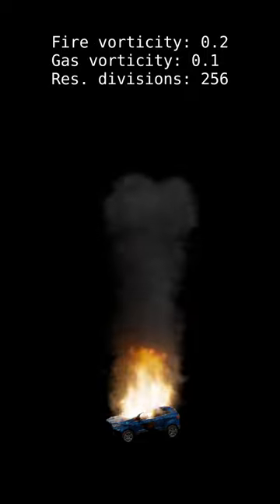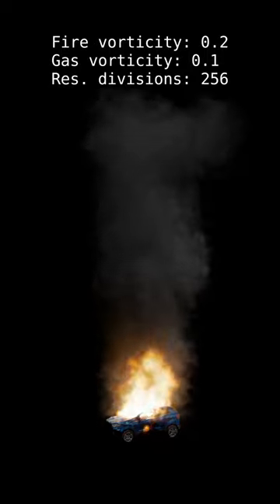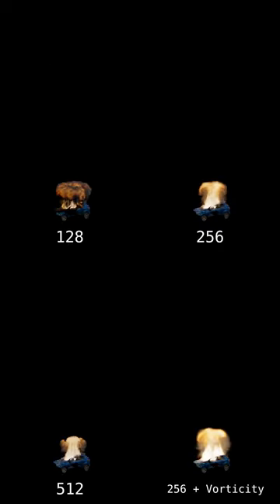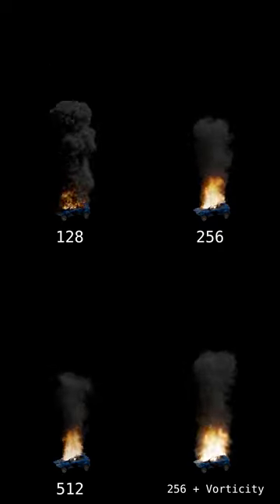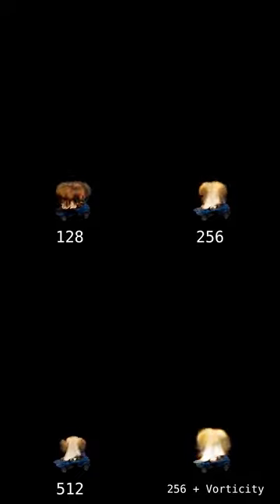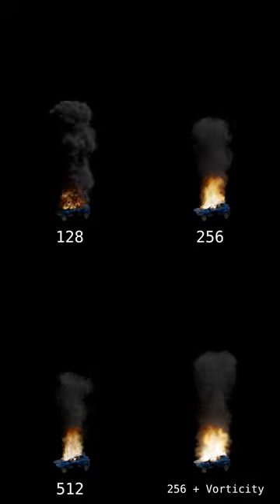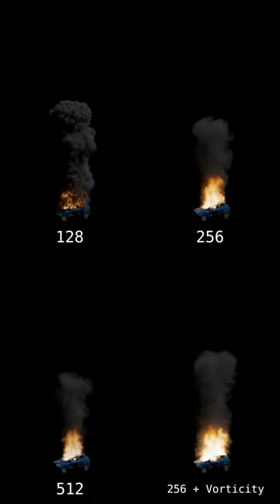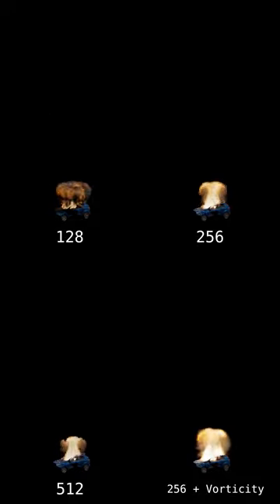Fix Blender Quick Smoke Mushroom Cloud Effect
So you're in Blender using 'Quick Smoke,' set to emit fire and smoke, you've dialed up your blackbody intensity so the fire looks like fire, but what you've got now looks like a tiny nuclear explosion...  To cut down on the mushroom cloud effect, here are some settings to tweak:

-increase the resolution divisons (as high as your hardware and patience allow) (examples: 128, 256, 512)

-increase the smoke domain gas and fire vorticities to introduce some chaos

-if you're going for a burning object but don't need to see the fire start, begin the sim before the object is in frame

-if you're going for an explosion, layering in particle system(s) and/or rigid body sims (e.g. 'Quick Explode') might help obscure the mushroom cloud effect

BTC: 3PVeqcvKoQqKRgGDhHvZJ49AumUhnVSqC9
ETH: 0xe74a8e8e76380d3E2048e25Bd927b7880E608Ac8